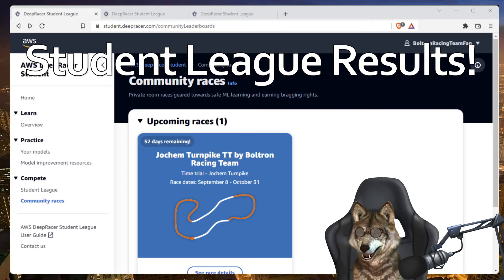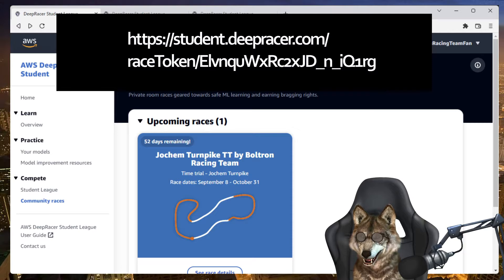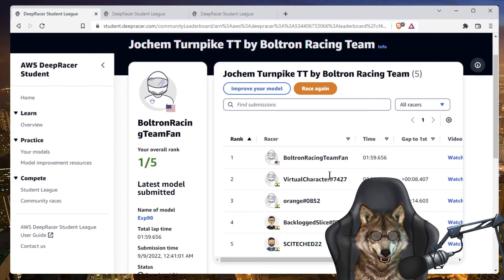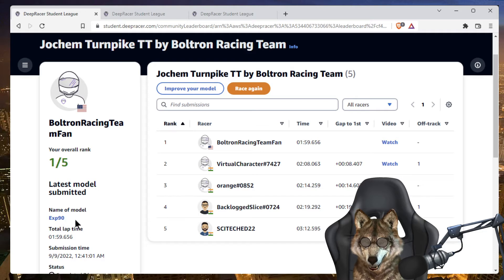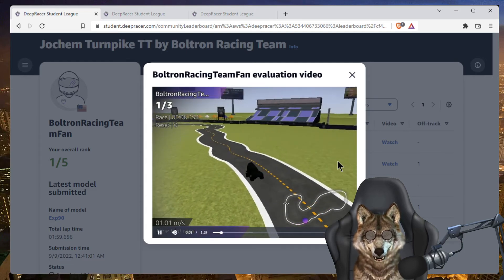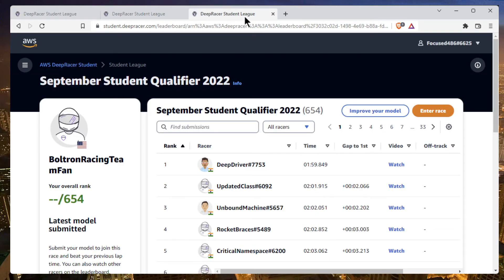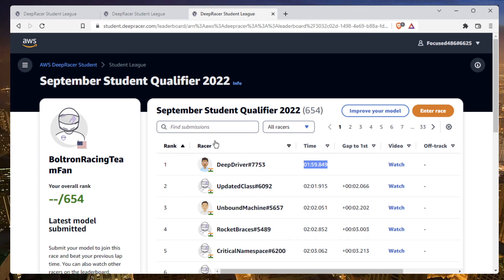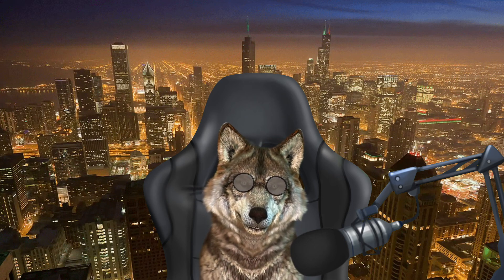Student League Results!! Does my model beat the current leader?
Mr. Wolf builds a model within the Student League environment.  How does it stack up against the student racers? Tune in and find out!

Race against Mr. Wolf in the AWS Student Community Race for FREE